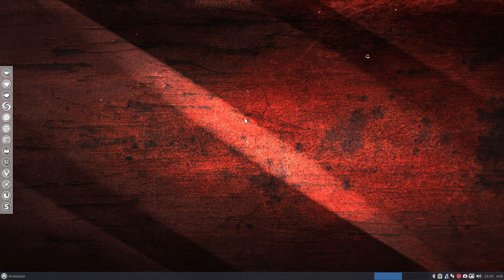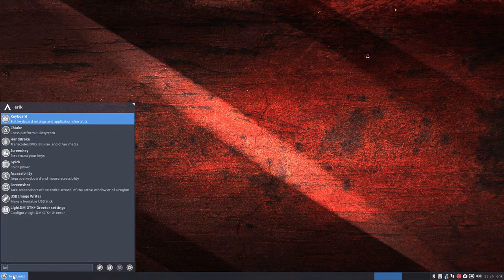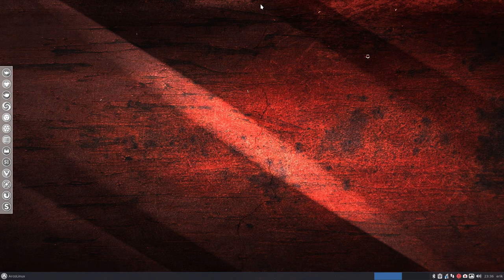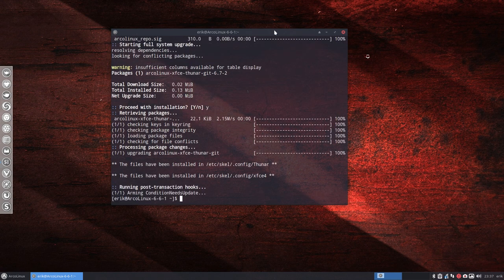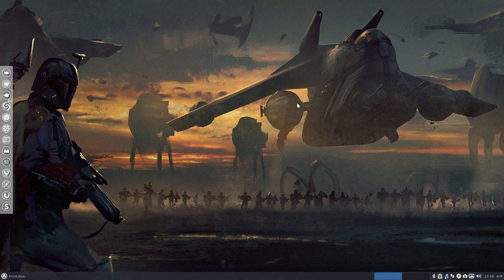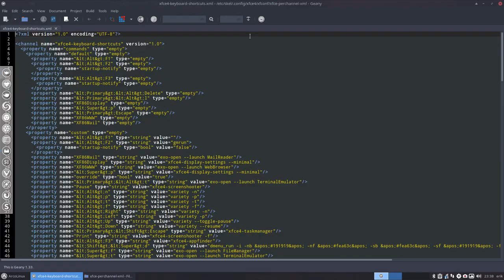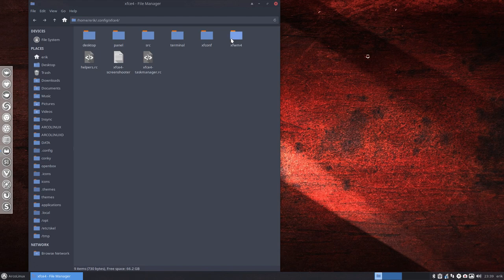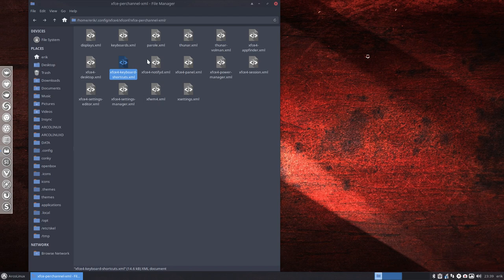ArcoLinux : 426 xfce keyboard shortcuts have been updated for rofi